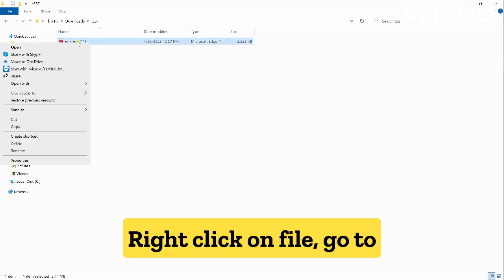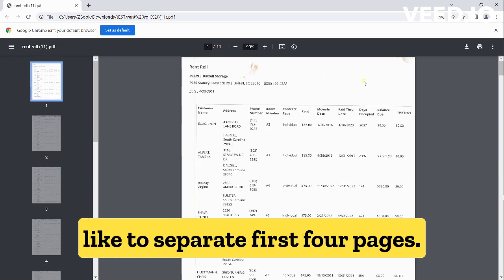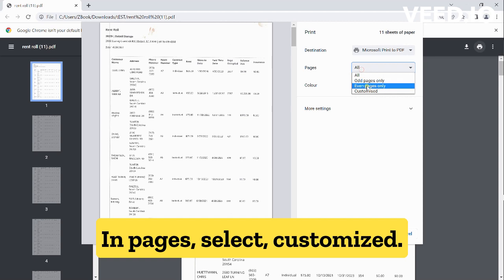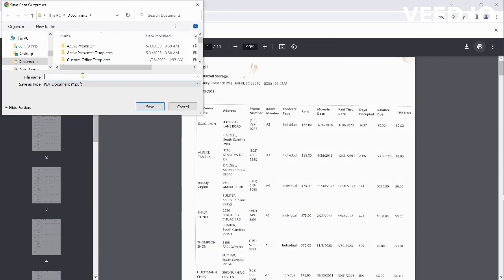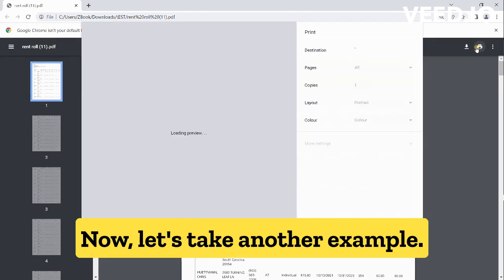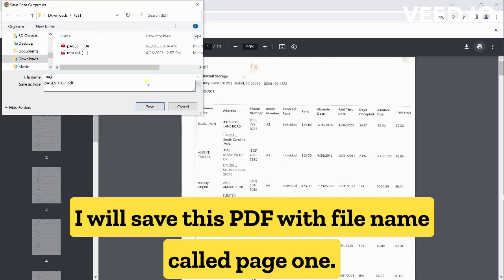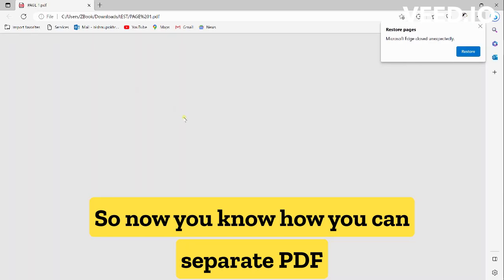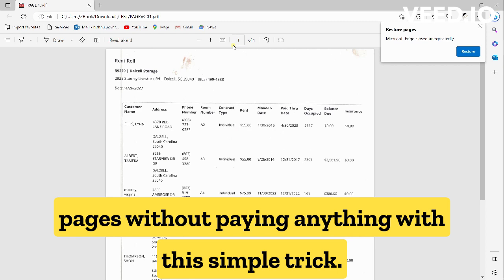How to Split PDF Pages for FREE - No Internet or Software Required!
In this tutorial, I'll show you how to split or separate PDF pages without spending a penny or needing an internet connection. You'll learn a simple trick that you can use anytime, anywhere to split PDF pages quickly and easily. With this method, you won't have to rely on expensive PDF editor websites or pay for their services. So, whether you're a student, professional, or just someone who needs to split a PDF file, this tutorial is for you. Watch the video and follow the steps to learn how to split PDF pages for free!